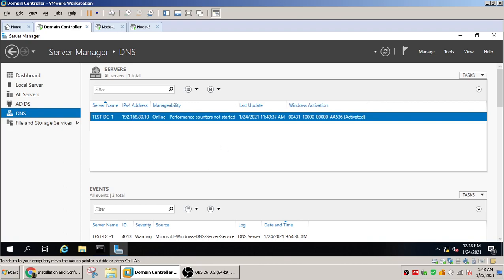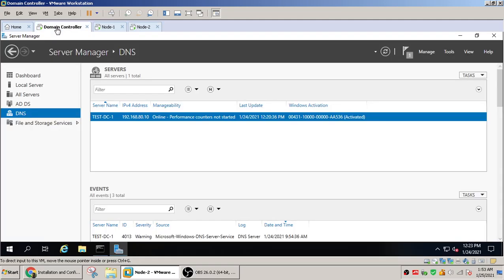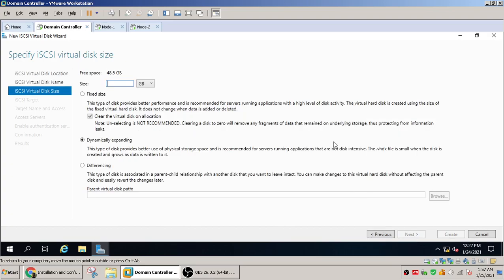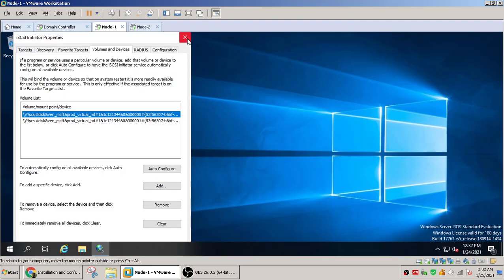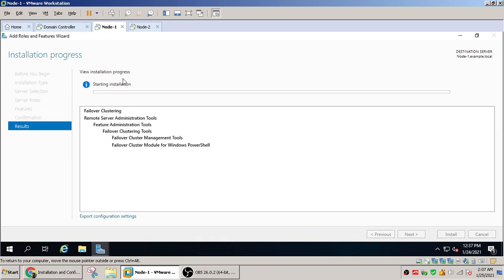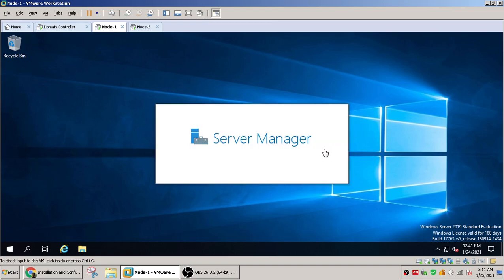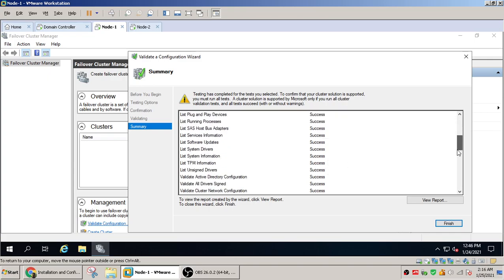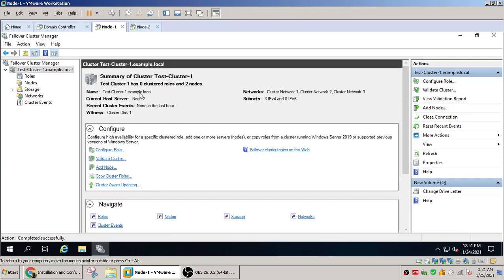Windows 2019 - Failover CLuster Configuration